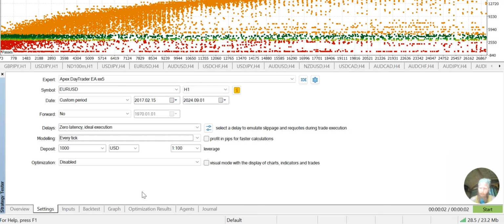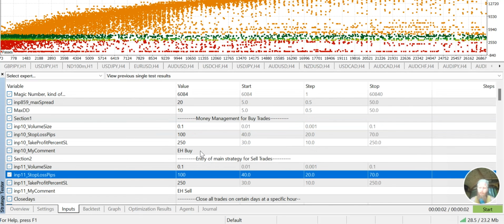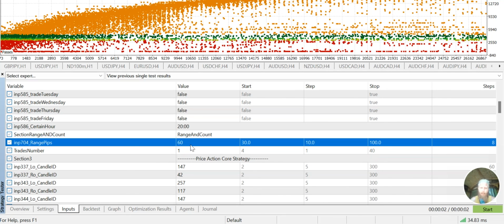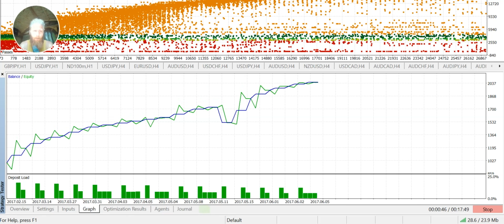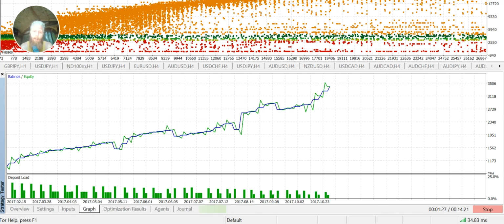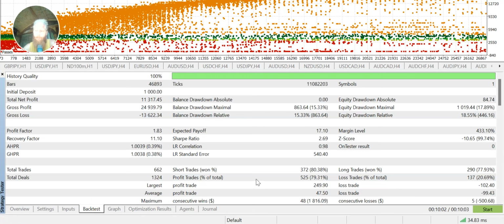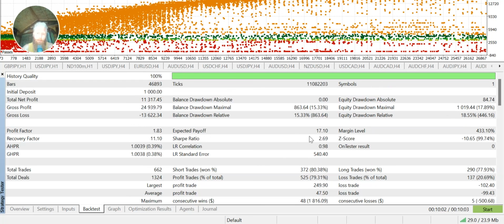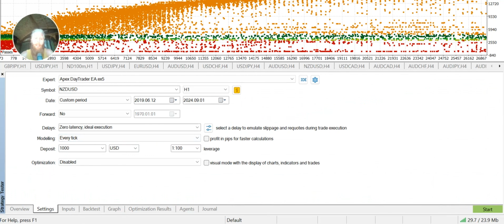I finally developed a Daytrader robot: Introducing the Apex DayTrader EA for forex, metals, indices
Read the philosophy of the EA and you can also download additional set files and its tests

The best Dedicated Trading VPS Services (The VPS services I am using for more than a year now):